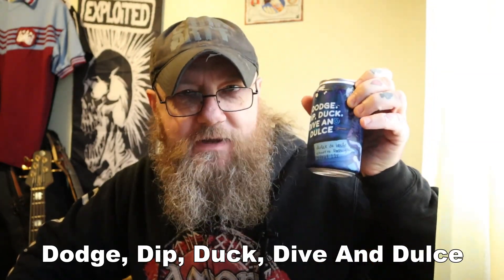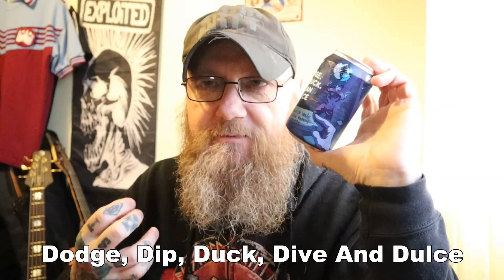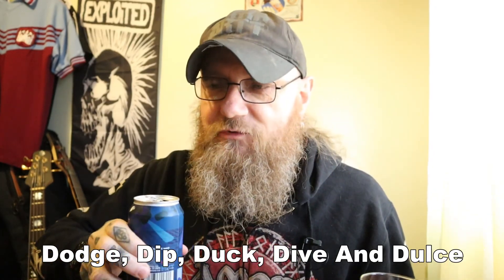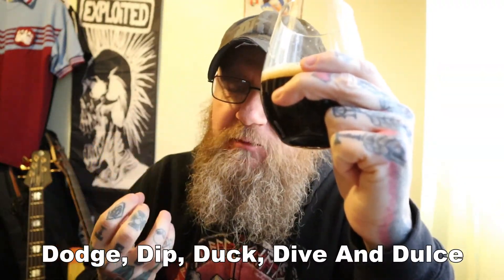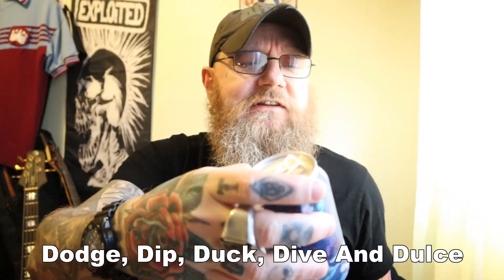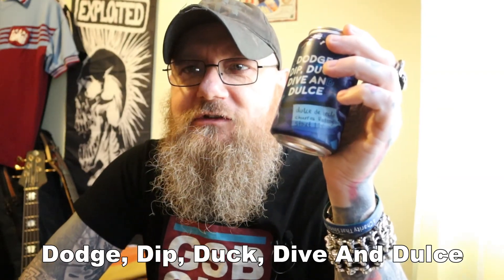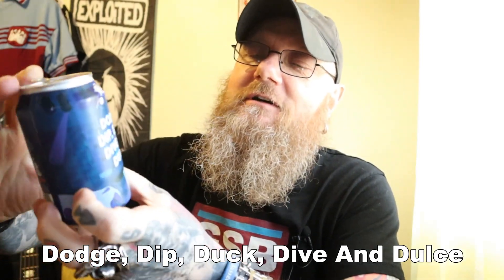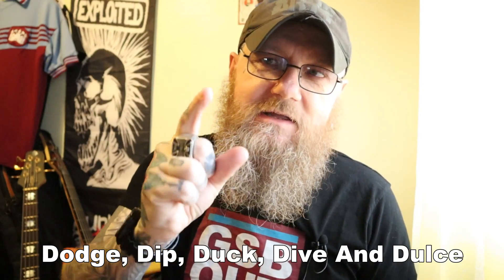Tiny Rebel Dodge, Dip, Duck, Dive And Dulce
Brewery: Tiny Rebel, Wales, UK
Name: Dodge, Dip, Duck, Dive And Dulce
Style: Pastry Stout
Size: 330ml bottle
ABV: 11.0%
Tasting Notes: bitter malt, dark fruit, coffee, dark chocolate, sweetness
Mark: 8 / 10
Recommended: Yes